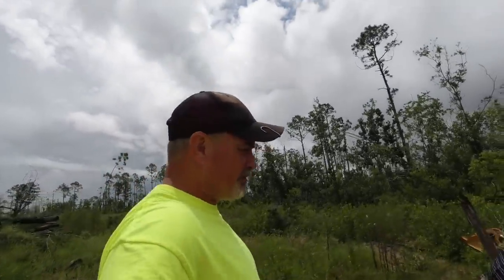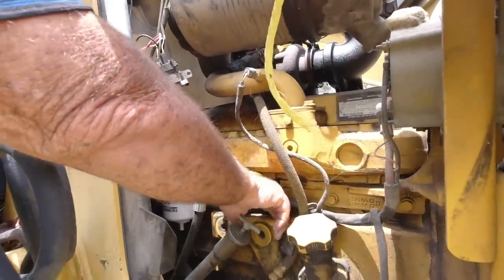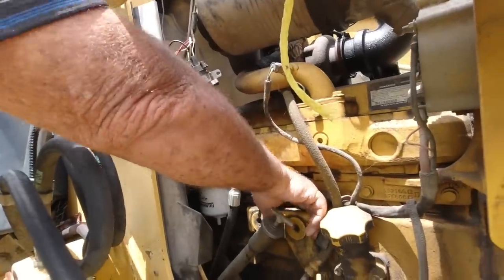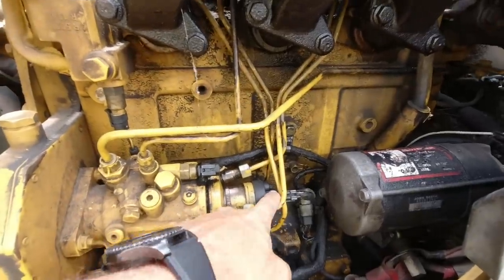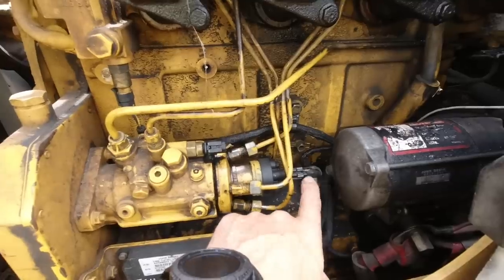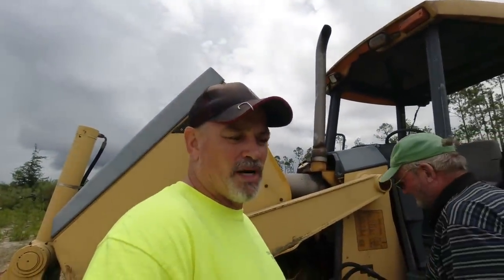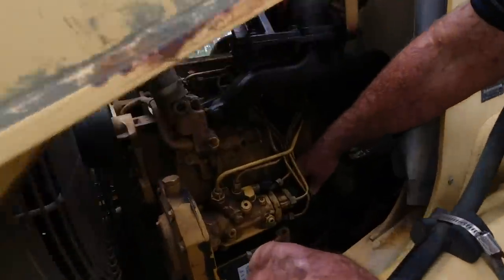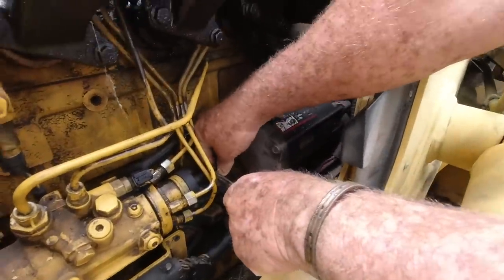Will It Start? Working on the ABANDONED digger John Deere Backhoe!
John Deere 310 BACKHOE IS GETTING RIDICULOUS!

We post videos of Branson tractors and homestead implements here on the farm! Just hit the red button and the bell icon to be notified when we release new videos! It is 100% FREE 😍

AMAZON*

Products we use on the farm:
⛓ SawHaul*